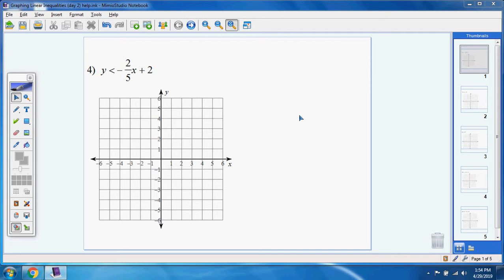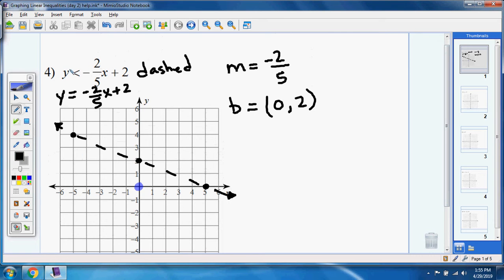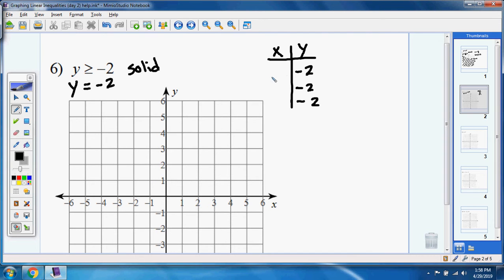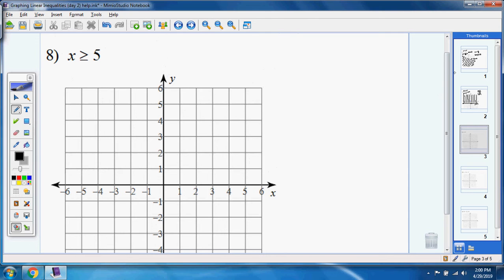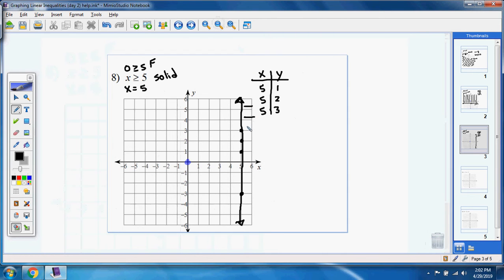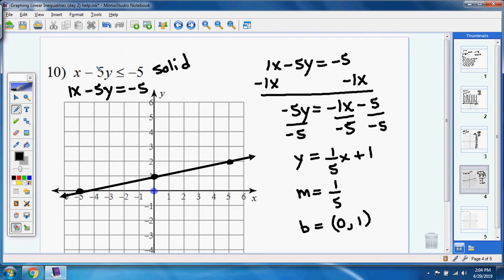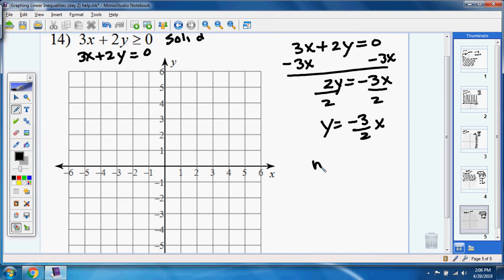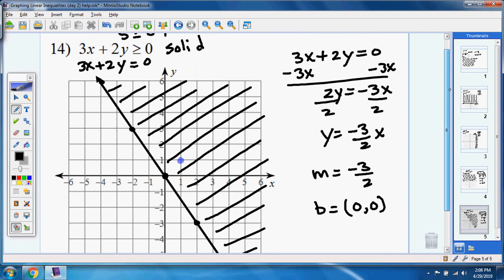Graphing Linear Inequalities day 2 help video